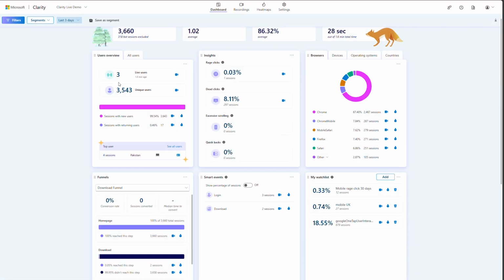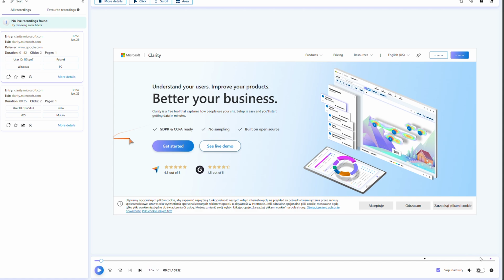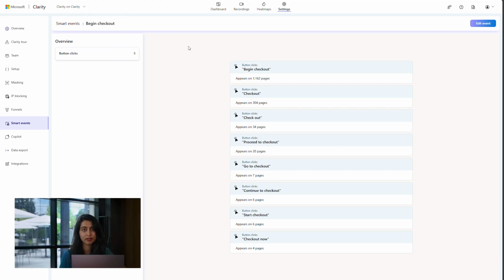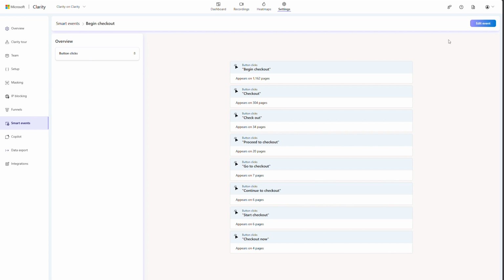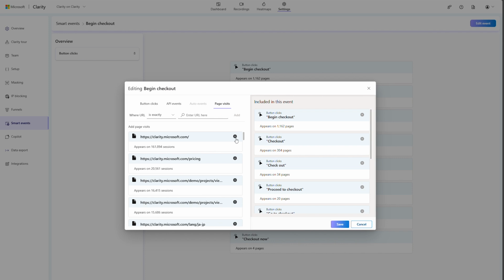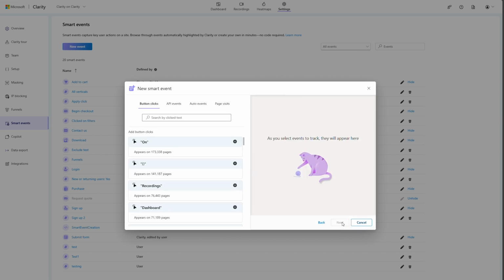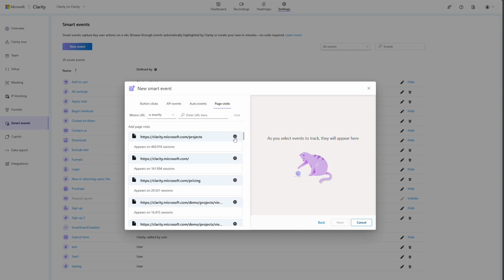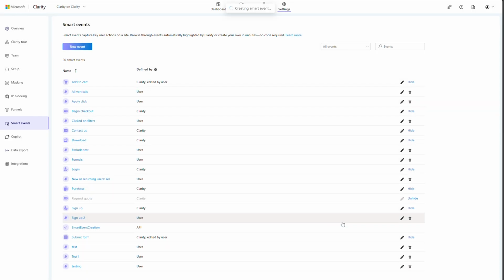An Overview of Smart Events in Microsoft Clarity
Microsoft Clarity's Smart Events provide automated tracking of user interactions on your site without needing manual setup. They simplify the analysis of user behavior by automatically identifying key actions like clicks and page visits. Whether you’re analyzing a new checkout flow or specific user interactions, smart events let you zero in on what matters.

See how to filter sessions, view recordings, and manage smart events easily. From setting up to editing and creating new events, this video covers it all!

Gain valuable insights on making the most of Clarity’s Smart Events